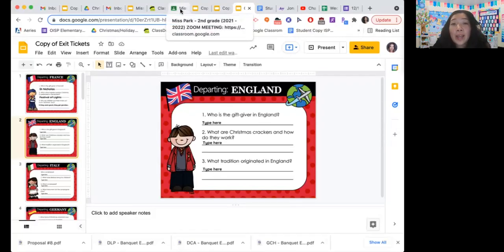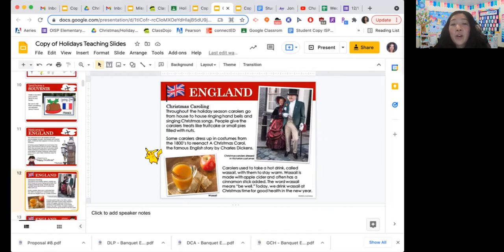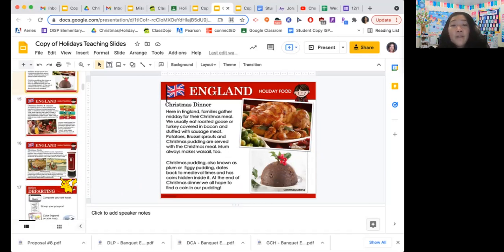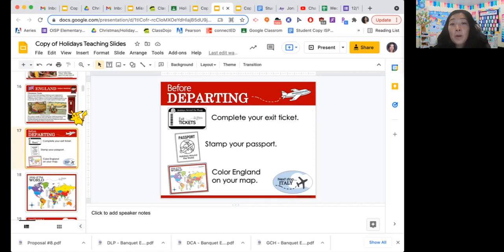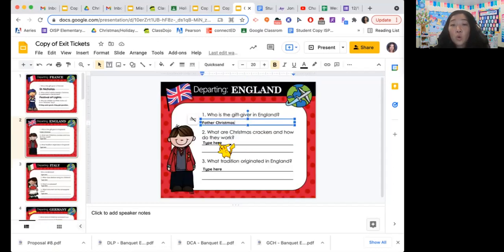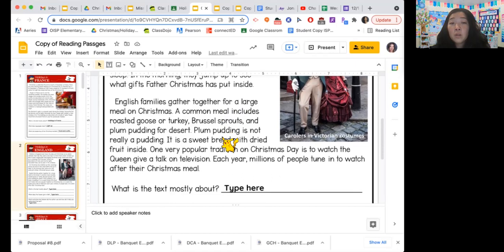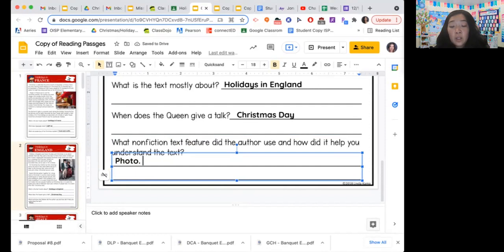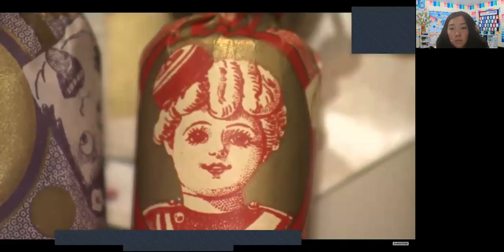Holidays around the World: England